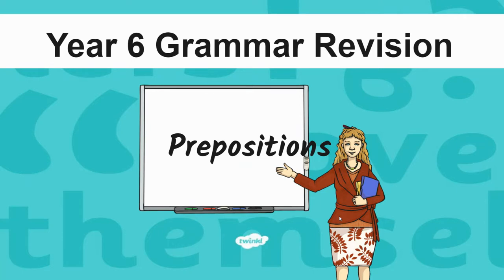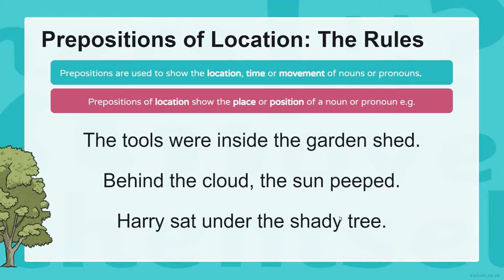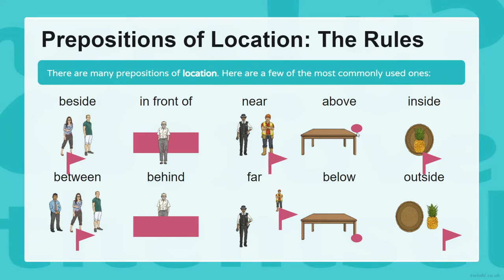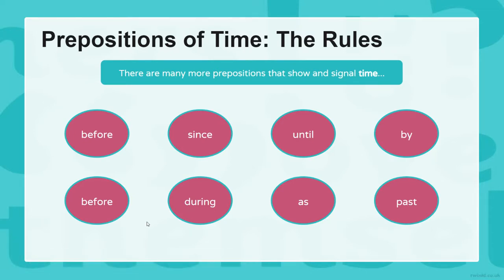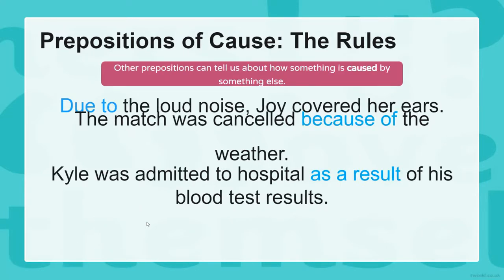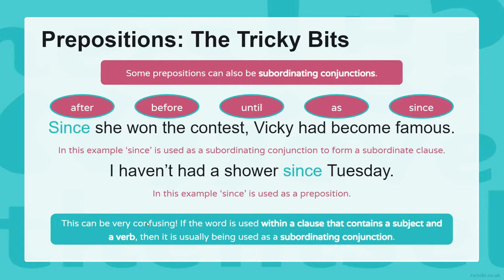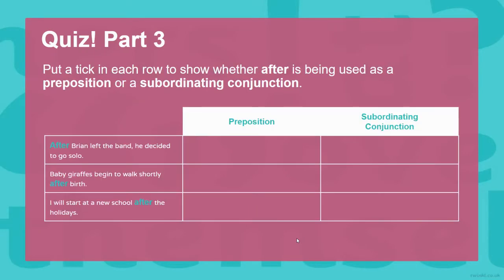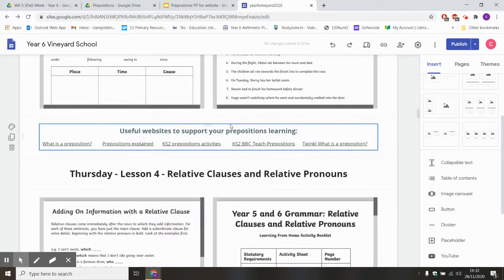WK 5 L3 Prepositions